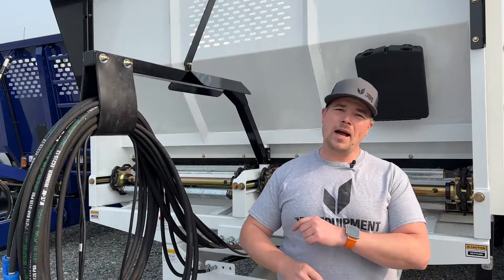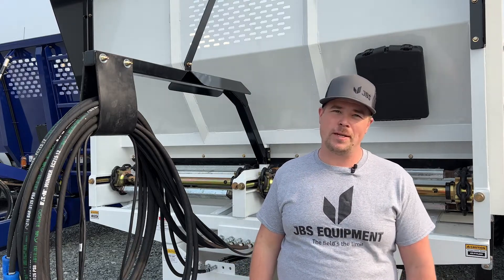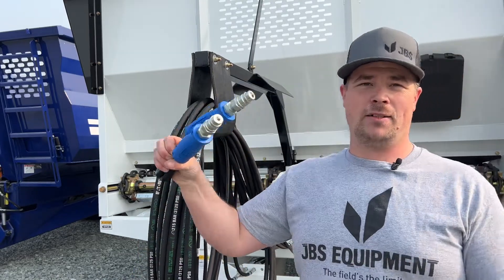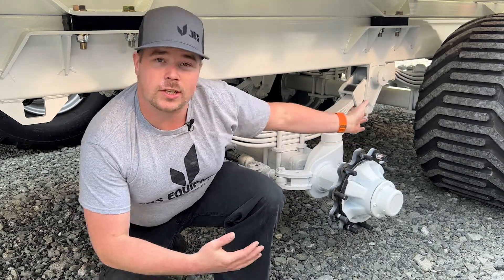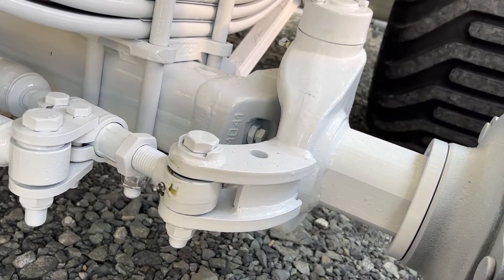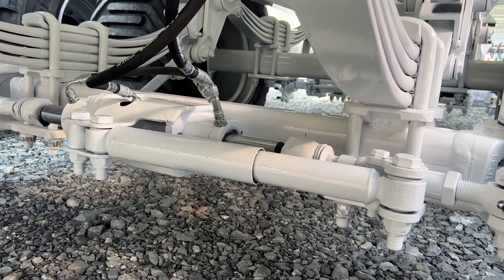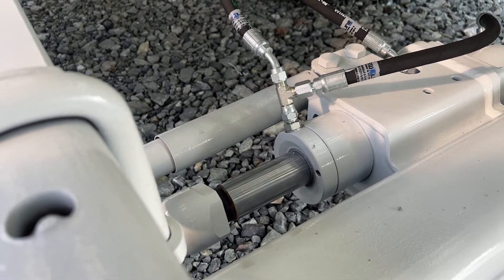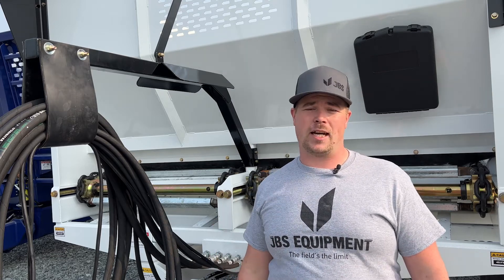Tech Tuesday - Steering Lockout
Instructions on how to engage your Steering lockout on your JBS spreader.